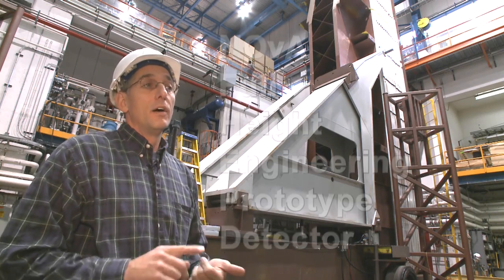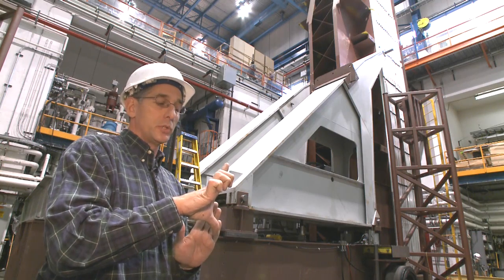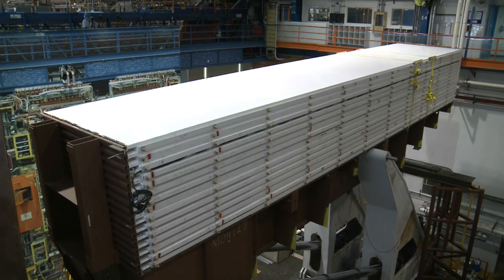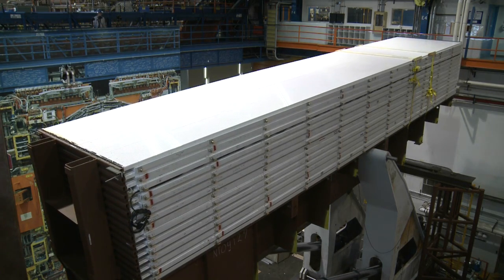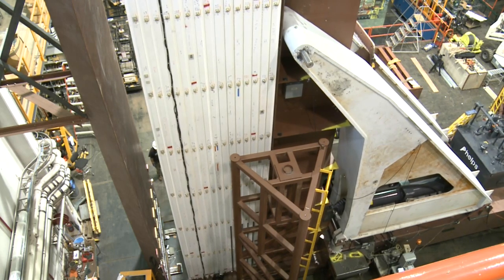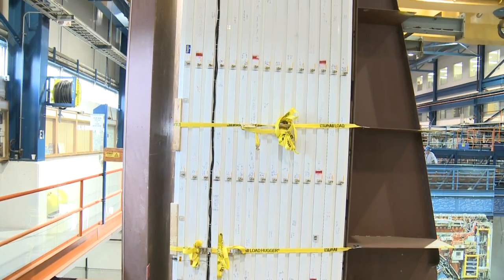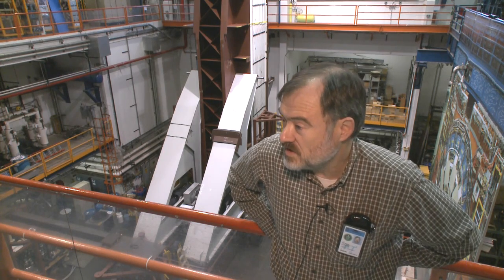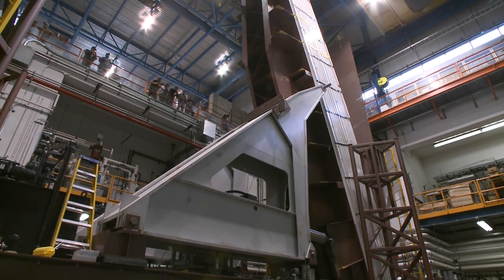NOvA Pivoter: Milestone for assembling a 15,000-ton neutrino detector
Scientists, engineers and technicians are preparing for the assembly of a 15,000-ton neutrino detector in Ash River, Minnesota.

They gather at Fermilab to test a very large, critical piece of equipment that will be used in the assembly of this detector